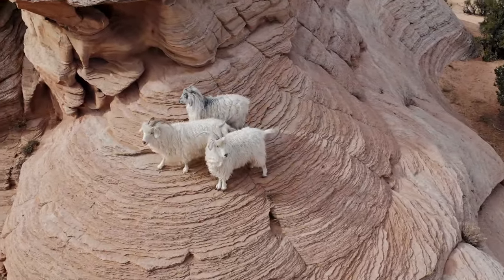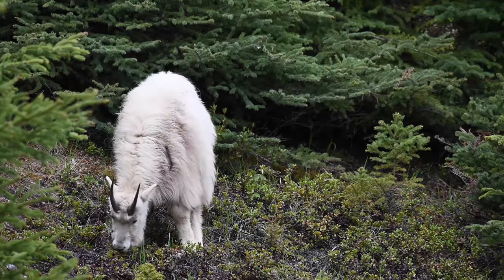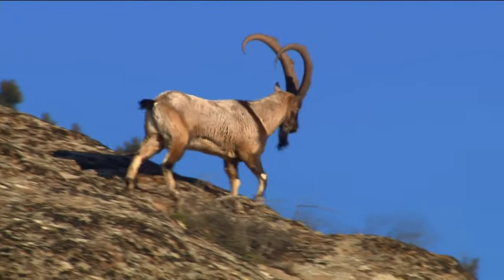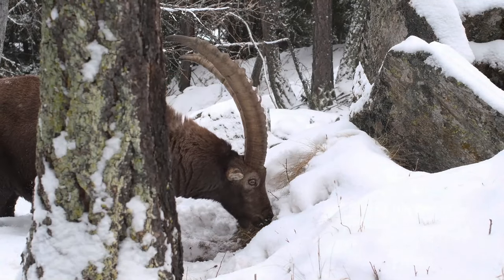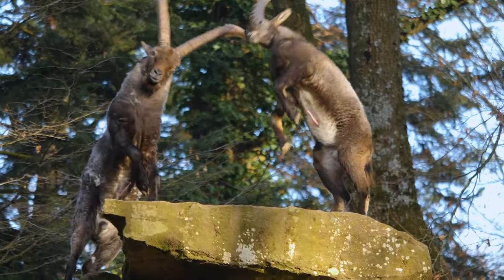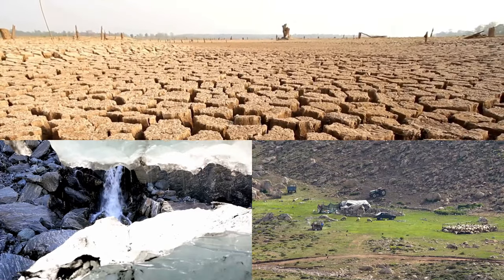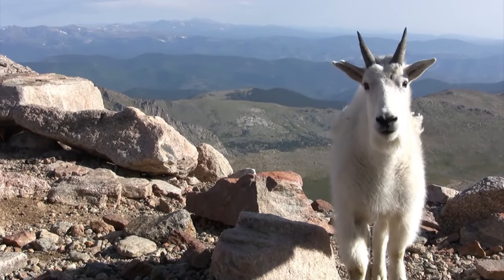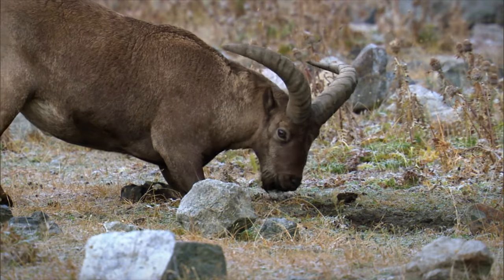How Do Mountain Goats Climb Cliffs | mountain goat defying gravity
How Mountain Goats Walk On Cliffs | mountain goats defying gravity
Description: Have you ever wondered how mountain goats navigate the perilous cliffs they call home with such ease? In this video, dive into the remarkable world of mountain goats and discover the secrets behind their gravity-defying abilities. Learn about their unique anatomical features, such as the specialized hooves that allow them to grip almost vertical surfaces, and explore the evolutionary adaptations that have equipped them to thrive in such hazardous terrains. Understand the challenges these agile creatures face from birth, mastering steep cliffs to find food and avoid predators. This video not only showcases stunning visuals of mountain goats in their natural habitat but also provides insightful commentary from wildlife experts.